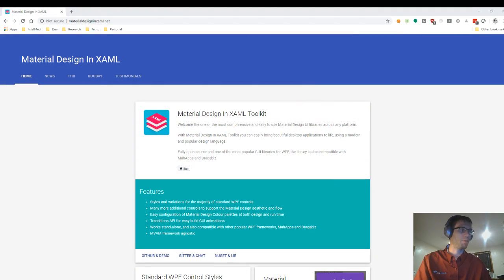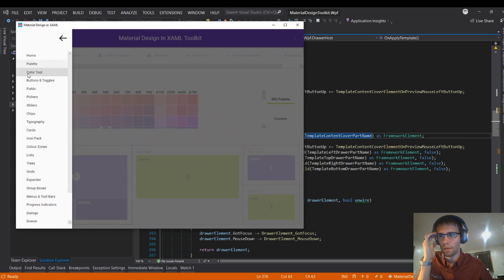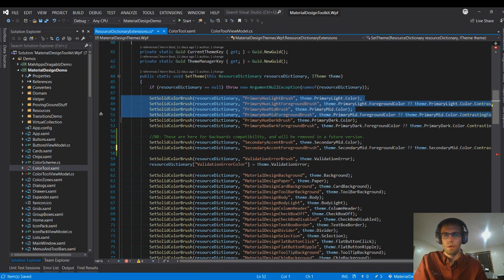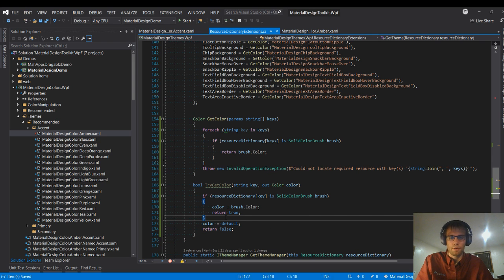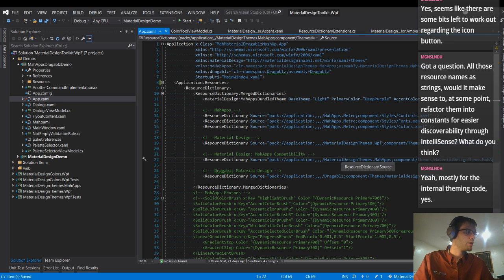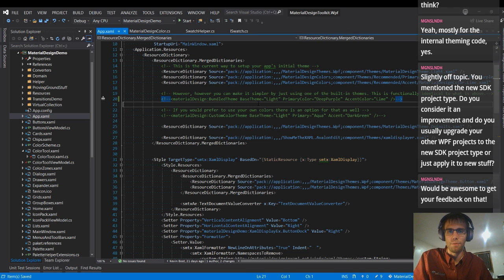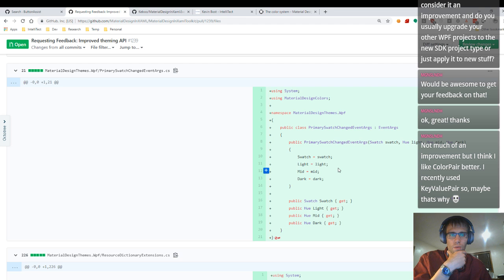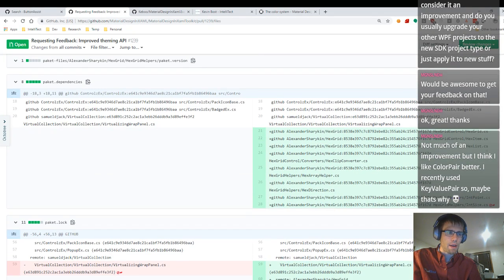Material Design in XAML - Coding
A simple introduction to Material Design in XAML.
Work on the new color theming pull request for 2.6.0 -- Watch live